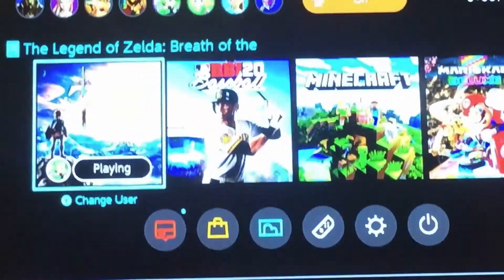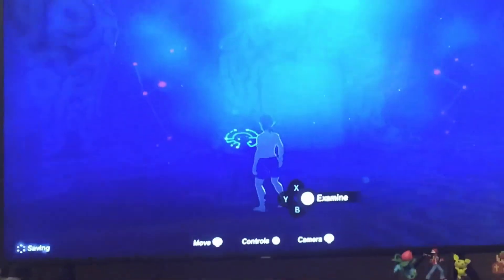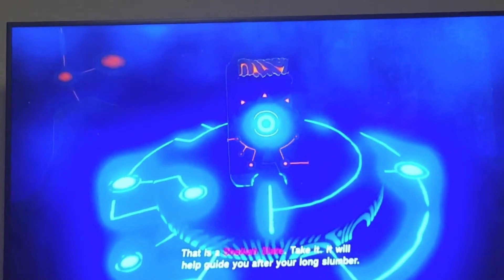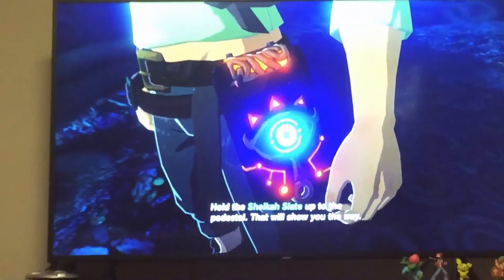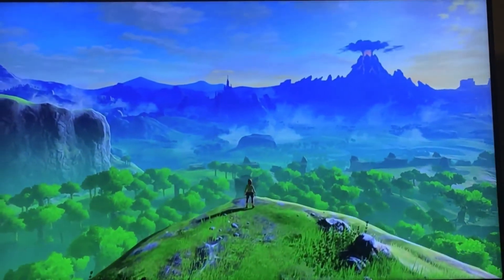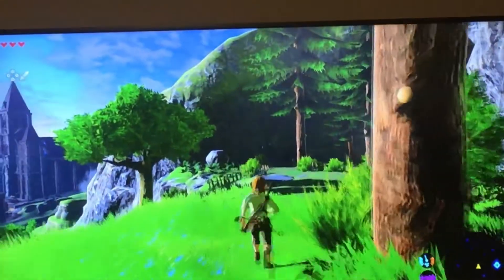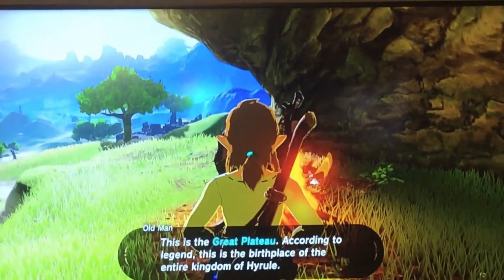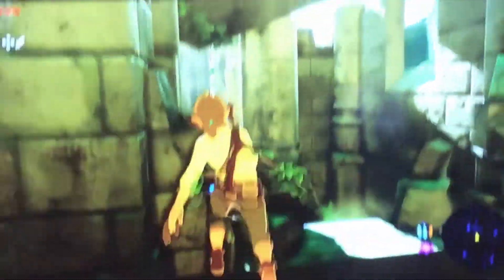Zelda breath of the wild part 1